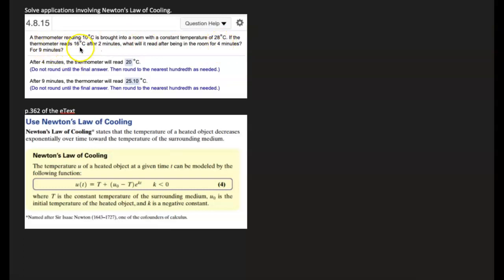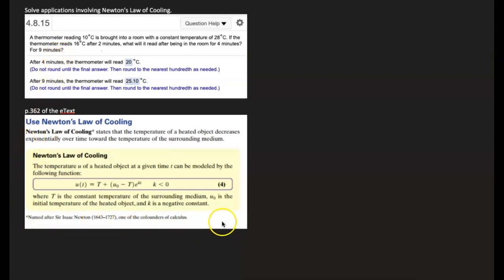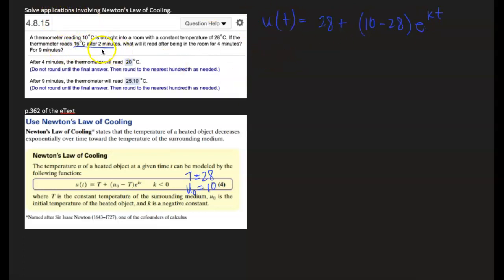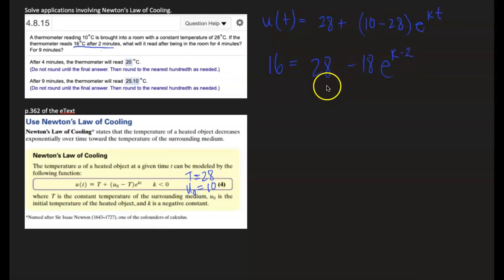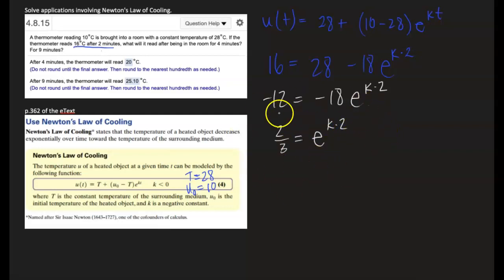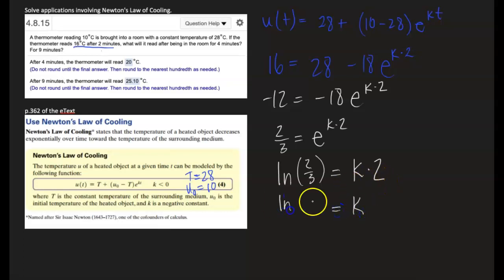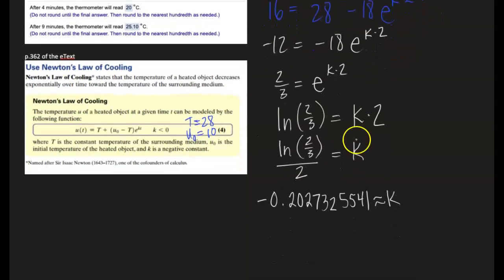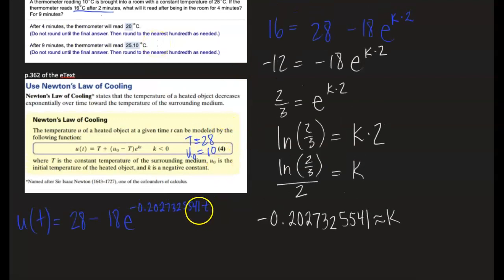MAT 171 4.8.15 Newton's Law of Cooling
Solve applications involving Newton's Law of Cooling.